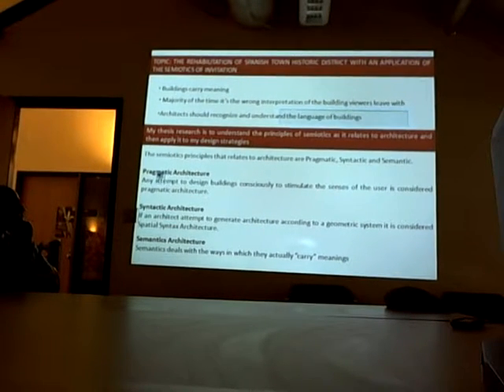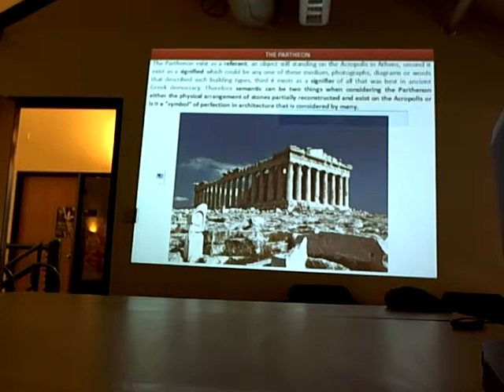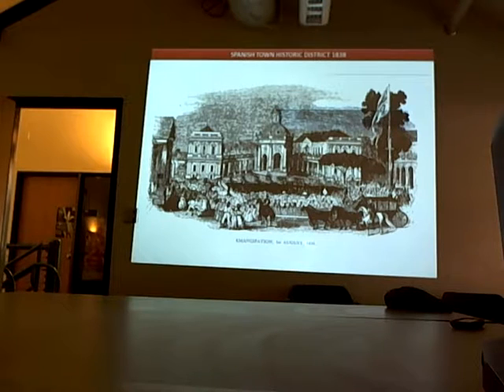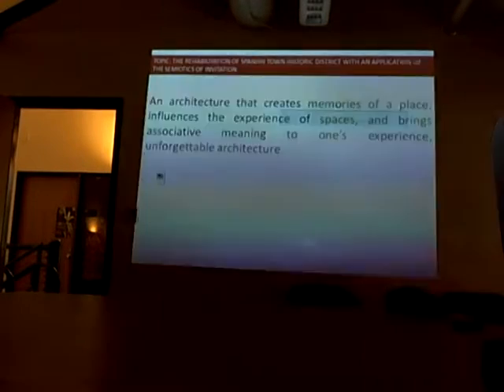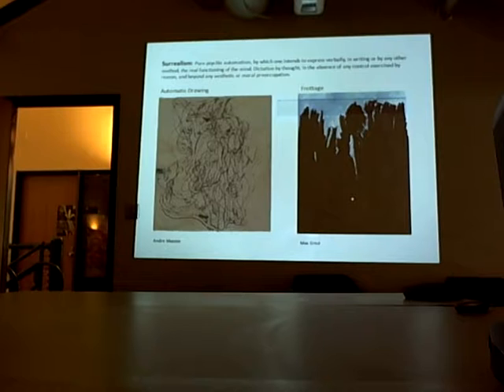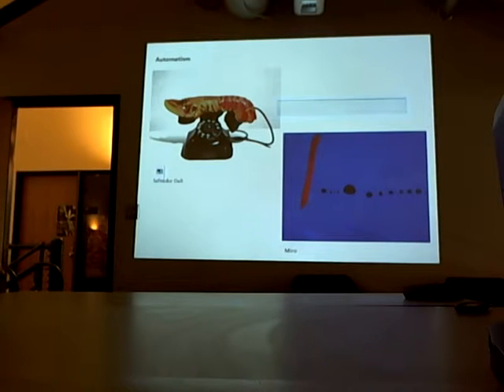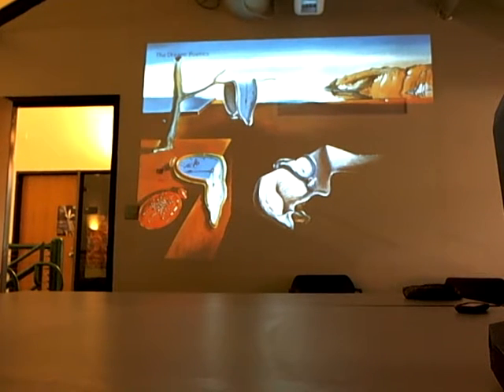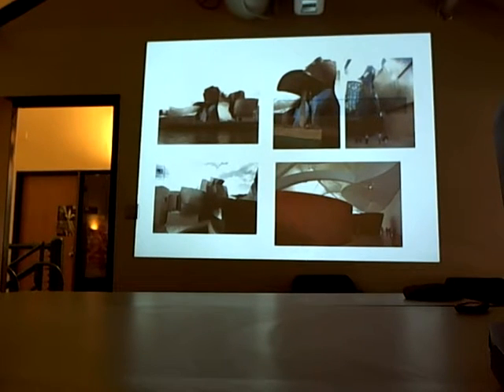FAMUSOA Oct 14, 2013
Tim White thesis lecture class